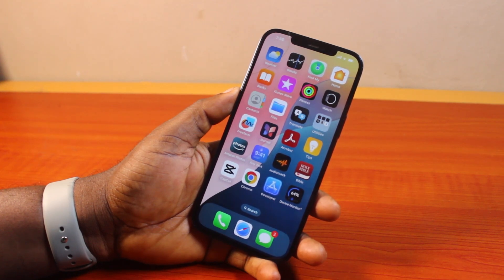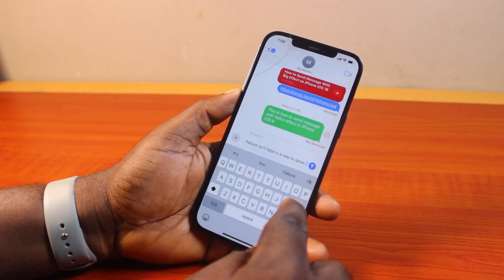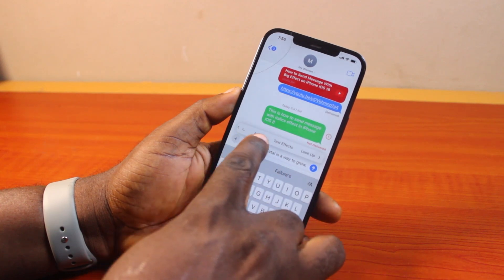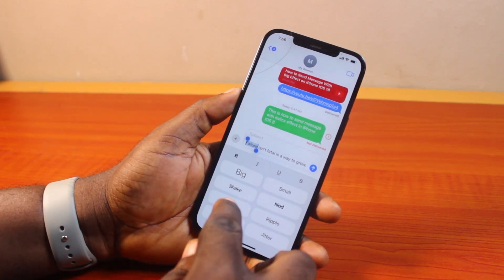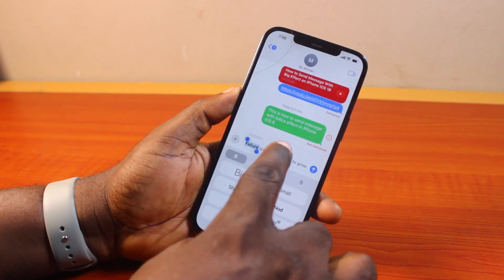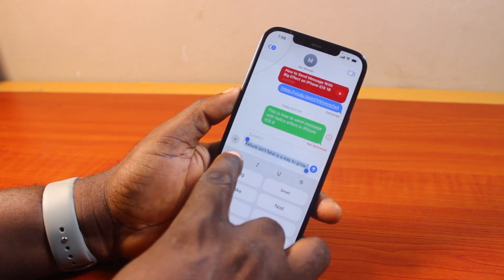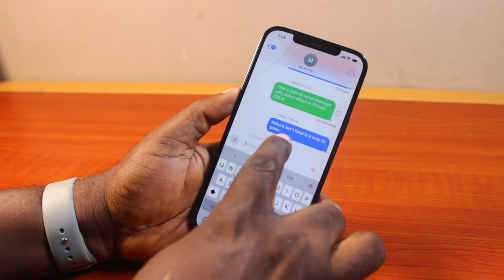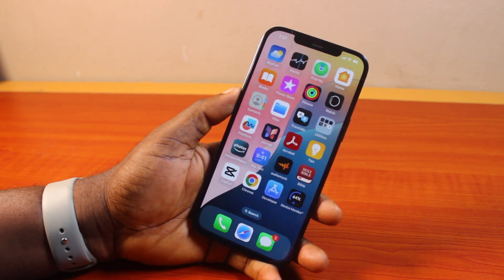How to Make Your Text Message Bold on iPhone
Cheap iPhone
Cheap Samsung Phone
Cheap Apple Watch
Cheap Digital Camera
Cheap YouTube Microphone
Cheap MicroSD Card